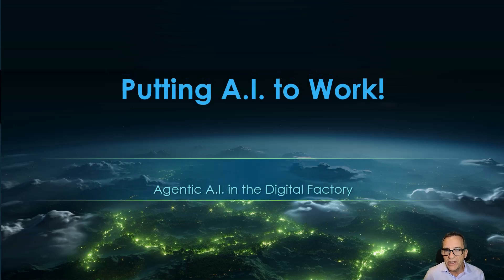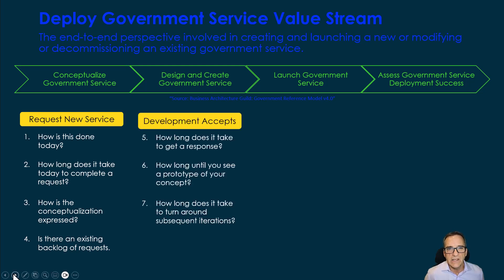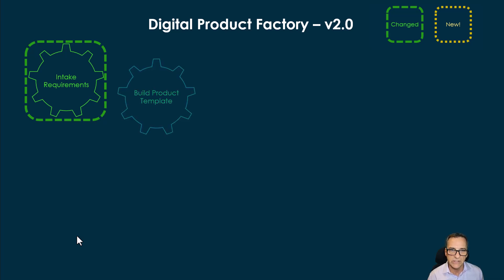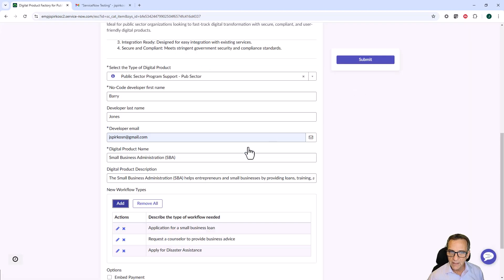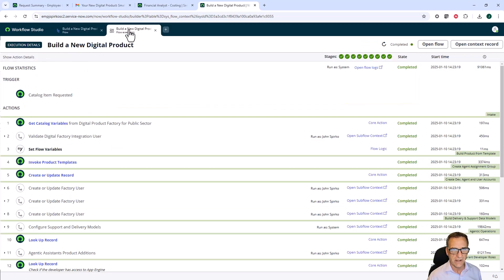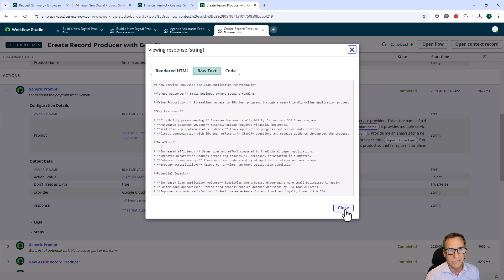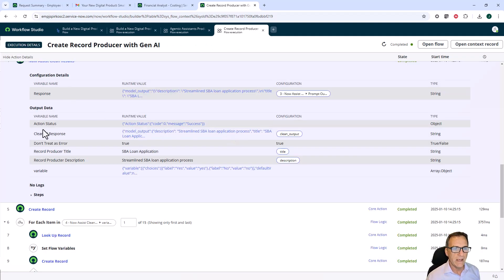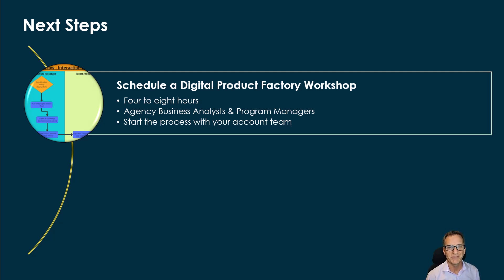Agentic AI in the Digital Factory - Jan 2025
Agentic AI will become mainstream in 2025.  This short demo will show how it might be leveraged today to perform everyday tasks that are part of a Digital Product delivery Value Stream.